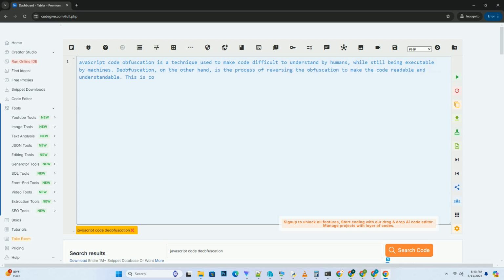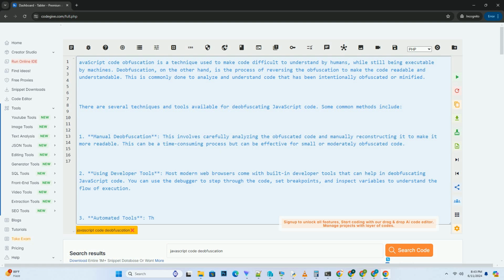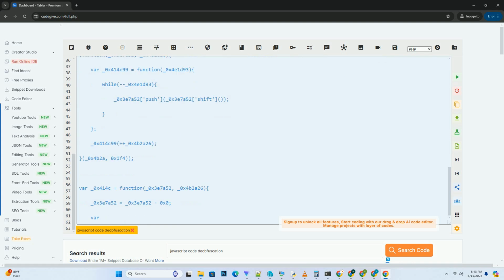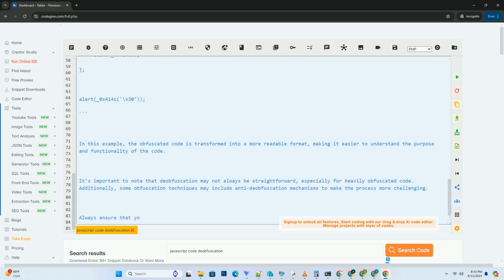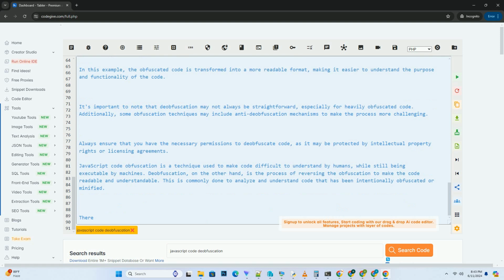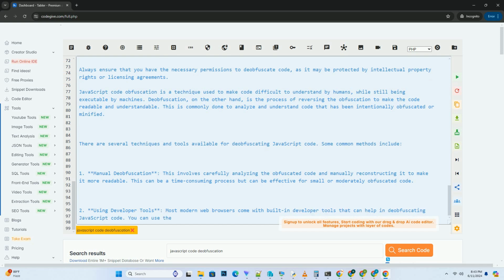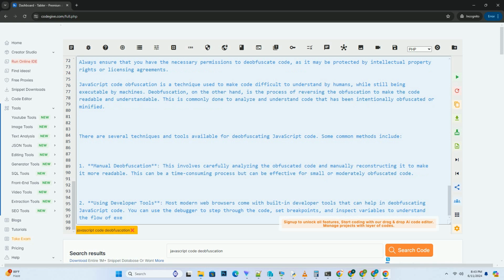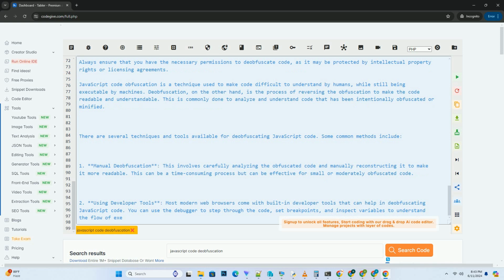javascript code deobfuscation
deobfuscation is the process of converting obfuscated code back into its original, readable form. in this tutorial, we will show you how to deobfuscate javascript code using the example above.

to deobfuscate the code, we will first identify the obfuscated variables and functions. in this example, the obfuscated variable names are `_0x14fc` and `_0x50ab`, and the obfuscated function name is `decodestring`.

the next step is to understand how the obfuscated code works and determine the logic behind it. in this case, the `decodestring` function simply concatenates the first and second characters of a given string.

now, we can rewrite the deobfuscated code:

by deobfuscating the code, we have made it more readable and understandable. deobfuscation can help in analyzing malicious code, understanding complex algorithms, and improving code readability. remember to always deobfuscate code for legitimate purposes and respect intellectual property rights.

javascript code obfuscation is a technique used to make code difficult to understand by humans, while still being executable by machines. deobfuscation, on the other hand, is the process of reversing the obfuscation to make the code readable and understandable. this is commonly done to analyze and understand code that has been intentionally obfuscated or minified.

there are several techniques and tools available for deobfuscating javascript code. some common methods include:

1. **manual deobfuscation**: this involves carefully analyzing the obfuscated code and manually reconstructing it to make it more readable. this can be a time-consuming process but can be effective for small or moderately obfuscated code.

2. **using developer tools**: most modern web browsers come with built-in developer tools that can help in deobfuscating javascript code. you can use the debugger to step through the code, set breakpoints, and inspect variables to understand the flow of execution.

3. **automated tools**: there are also tools  ...

javascript coder
javascript codecademy
javascript code tester
javascript code
javascript code checker
javascript deobfuscation
javascript deobfuscation online
javascript malware deobfuscation
javascript hex deobfuscation
javascript deobfuscation github
javascript deobfuscation htb
javascript deobfuscation tutorial
javascript obfuscation example